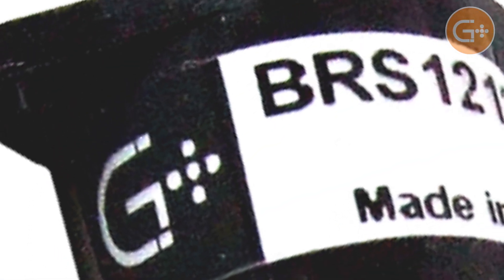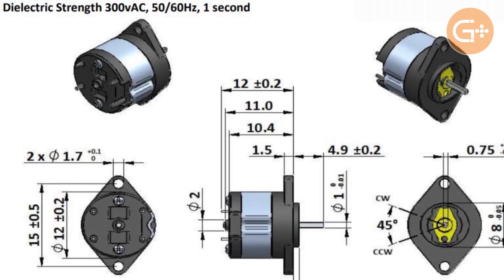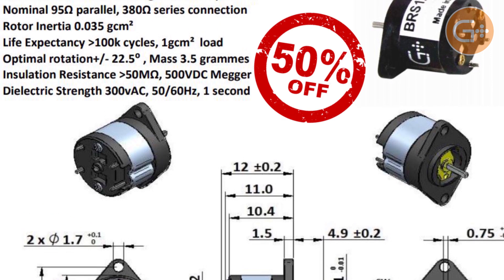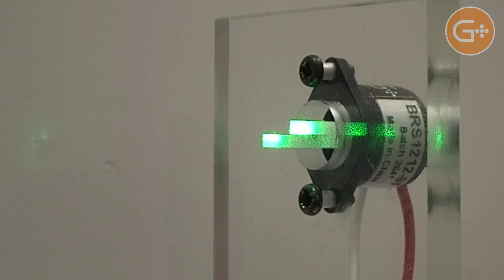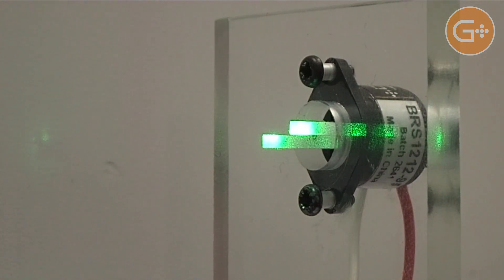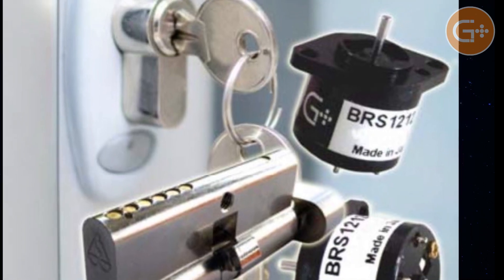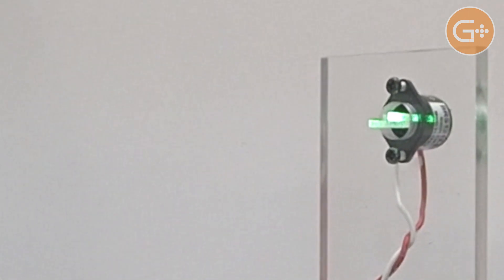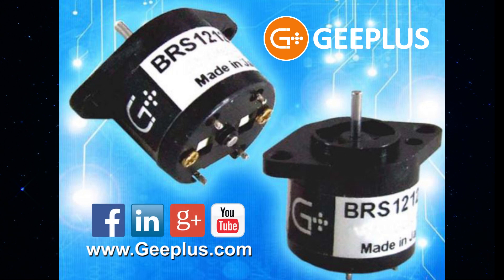Unique Mini Bistable Rotary Solenoid from Geeplus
Bistable Rotary Solenoid, Smaller than a Dime!

You can find the complete Geeplus catalog of next-generation products

This is the popular and versatile BRS1212 bistable rotary solenoid from Geeplus.
Smaller than an American dime (or one British pound, if you like), the manufacturing process for this tiny solenoid has been enhanced by Geeplus engineers, resulting in cost reductions of up to 50%.
Activated by a momentary pulse in the forward or reverse direction, it will hold in either end position with no power applied. This suits the 1212 to applications operating from battery power.

When used in conjunction with a lightweight shutter blade, this bistable rotary solenoid is ideal for blocking laser, infrared and other forms of light.
In addition to applications in infrared cameras, instrumentation and laser technology, this bistable rotary solenoid is small enough to fit inside the barrel of a standard lock, and finds use in a number of security applications.

And unlike small electric motors, the 1212 is brushless, making this solenoid highly reliable, while the lack of heat dissipation suits it to use in close proximity of temperature sensitive components.
You can learn more by visiting us and by following Geeplus on Facebook, Linkedin and YouTube.